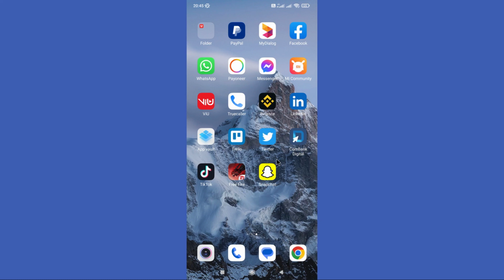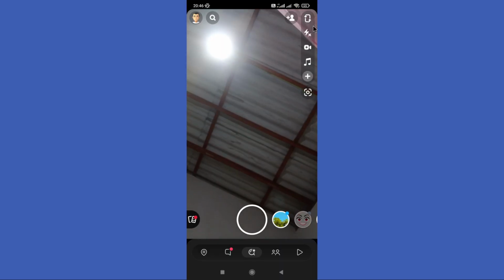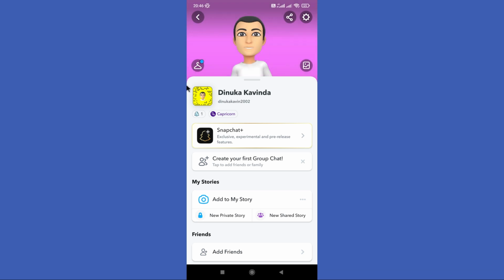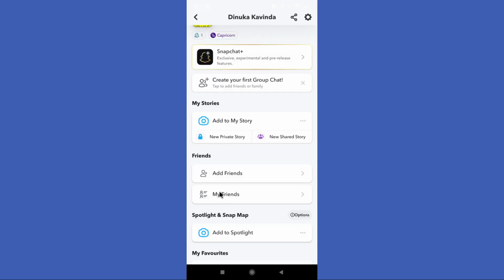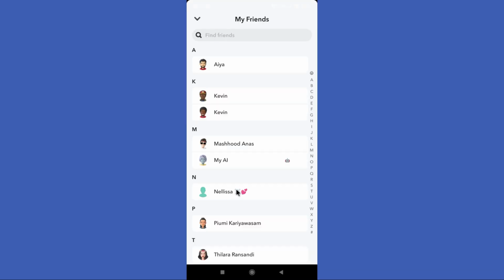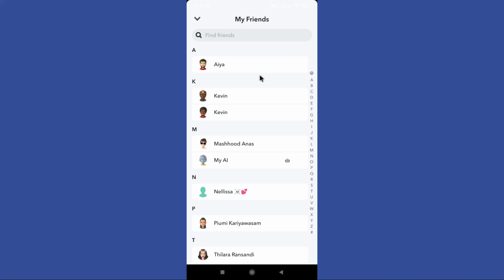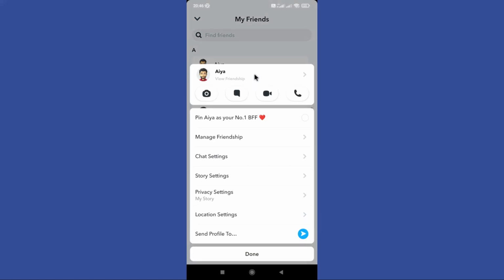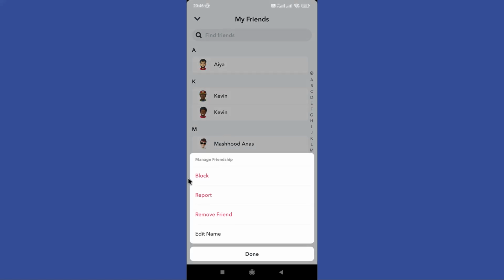How To Find Deleted Friends On Snapchat 2023 (STEP BY STEP)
In this video I'll show you how to find deleted friends on Snapchat. The method is very simple and clearly described in the video. Follow all of the steps & find deleted friends on Snapchat

Love y’all!❤️